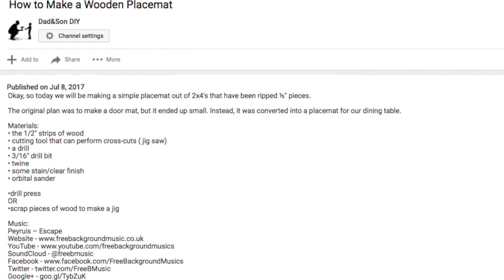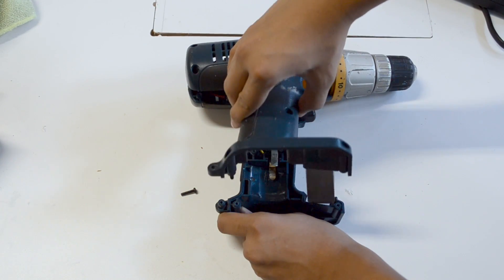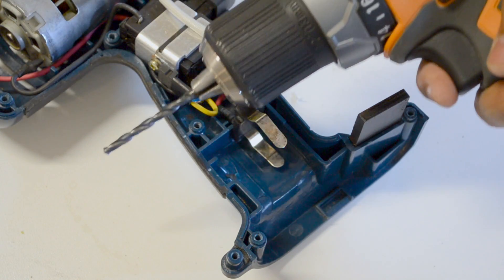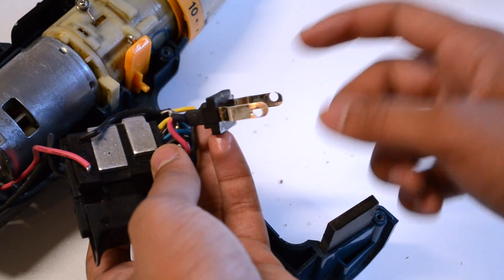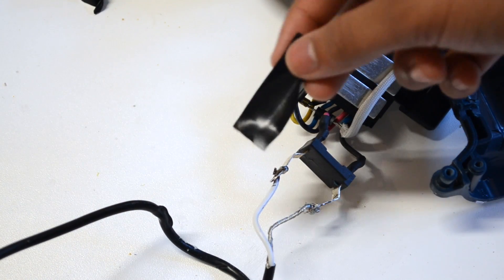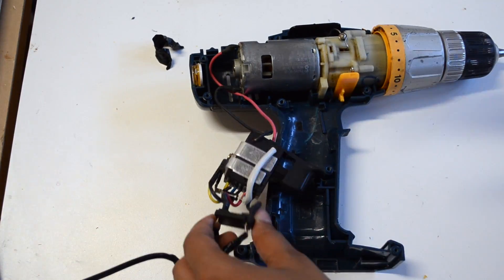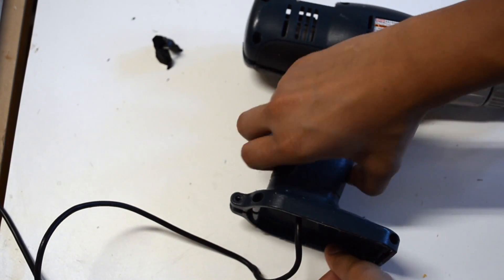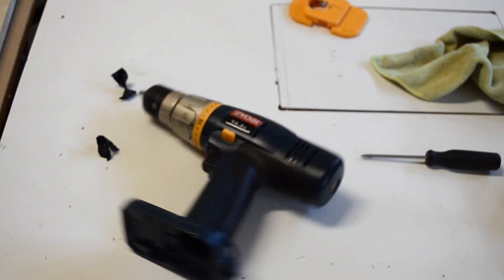How to Make A Cordless Drill Run Off Of An AC Adapter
Today were going to be fixing an old drill with a dead battery by making it run off of a dc adapter.
Super easy build.

Supplies:
• Working drill
- Optional damaged battery
• Dc adapter with correct specifications (Volts, Amps, Etc.)
• Screw Driver
• Working Drill
• 1/8" drill bit
• 1/4" drill bit
• Electrical Tape
• Cleaning Cloth
• Knife